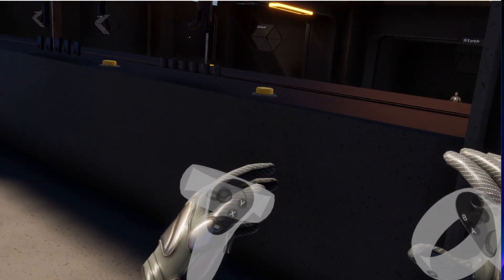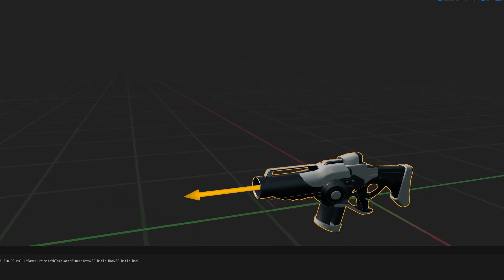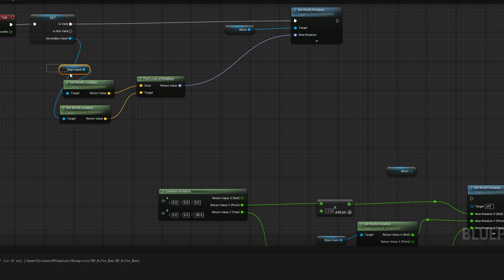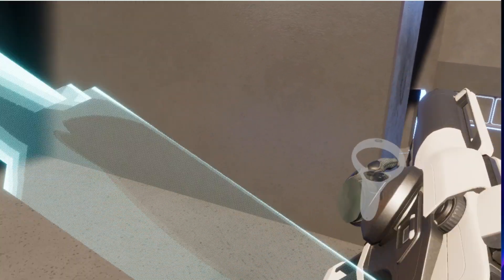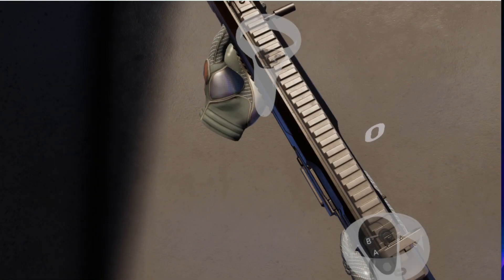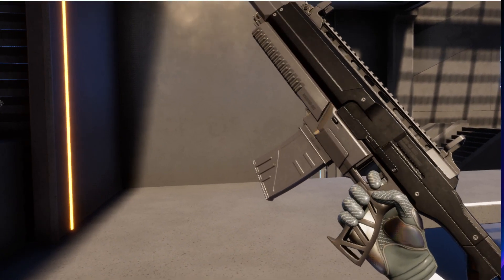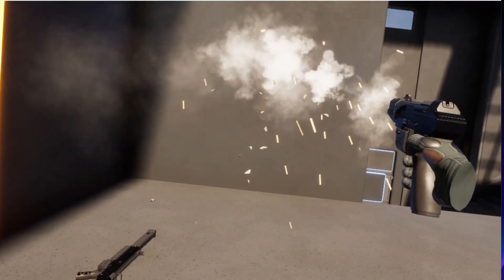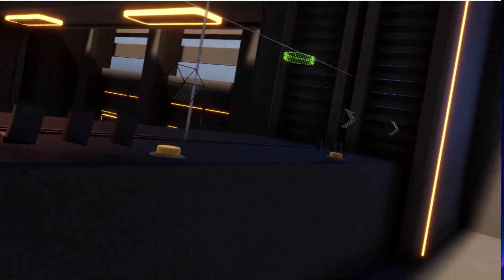Immersive VR weapon 2 animated hands grabbing (Unreal Engine 5.1)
For 5.1, I've updated the Ultimate VR Template.
In this video, you will see the improvement of the 2 handed grab blueprint and the immersive features I have added such as manual reloading, slider pulling, and VFX & SFX for muzzle flash and impacts (on 3 different surface types)

I have submitted the update on the market place. As soon sa the update is live, I will rise the price to 85 USD.

you can purchase the early access before the update goes live now for 50 USD